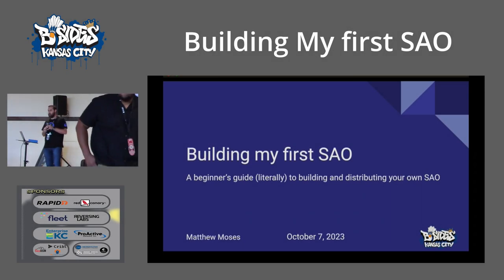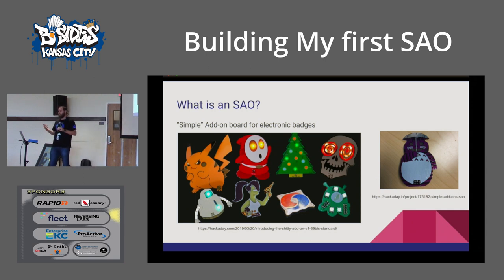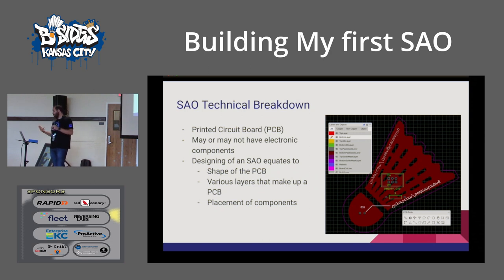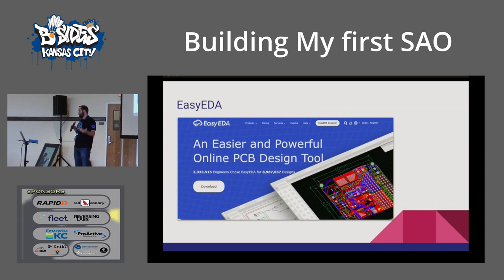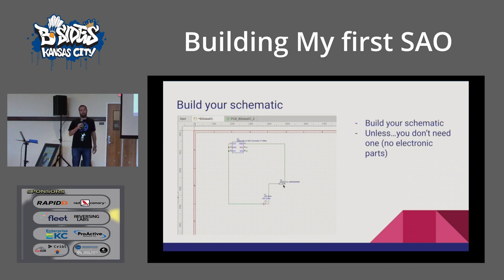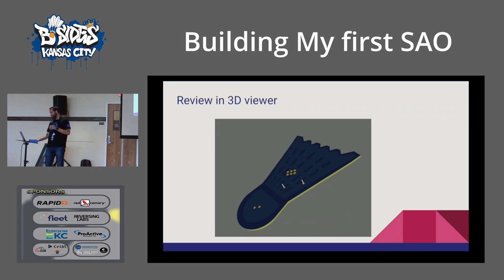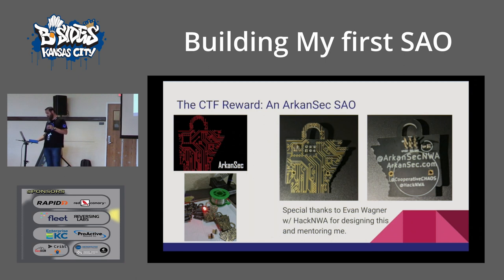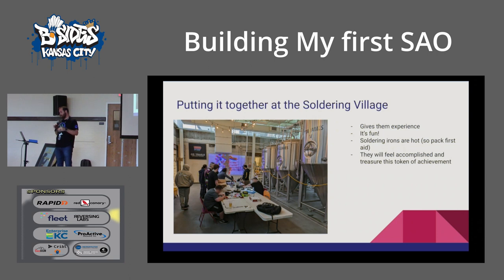Building my first SAO: A beginner’s guide to building and distributing your own SAO - Matthew Moses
Electronic badges are becoming more and more popular at conferences. They range from very simple, like a PCB powering a single LED, to something much more complex with LEDs, sensors, and buttons. Many conference badges provide an option for users to "add on" to the main badge by means of connecting an SAO ("simple" add-on). This is a great way to get your organization's brand out there. In short, it makes for really great swag and something conference goers will treasure. I will talk about my recent efforts and partnership to create and distribute an SAO for my local hacker/infosec community at an infosec conference earlier this year. Participants earned their SAO by completing a CTF challenge. We had great engagement with the CTF and we had pre-built SAOs ready to go but also gave participants the option to take their SAO board and assemble their own. I will share lessons learned and provide a playbook if you are interested in doing the same for your group.